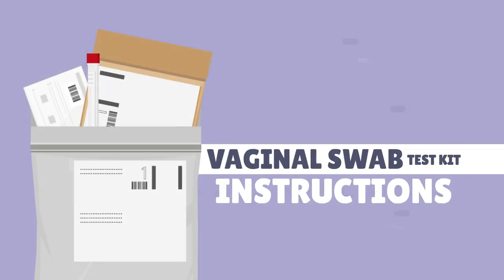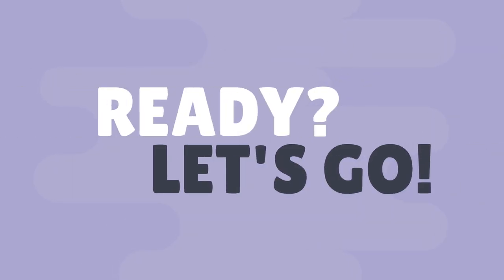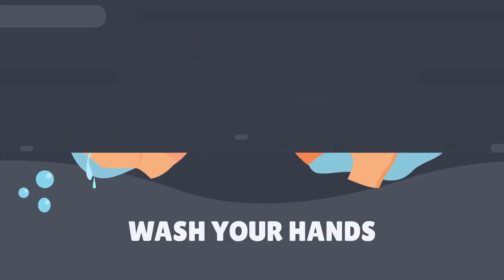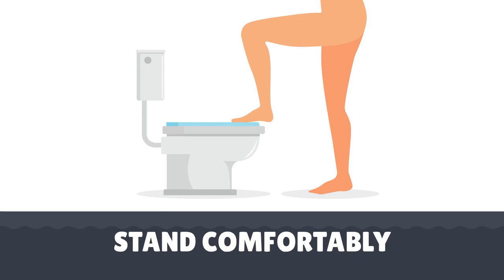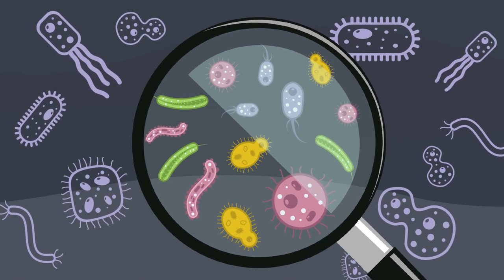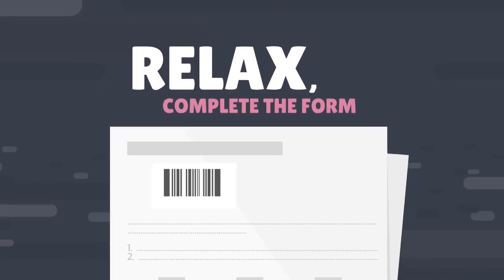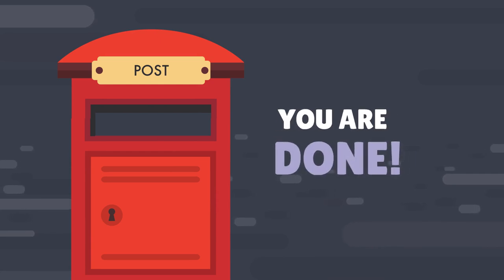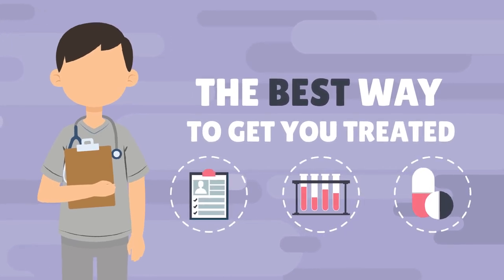How to use a Vaginal Swab to test for Chlamydia and Gonorrhoea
This video gives you step-by-step instructions on how to use a Vaginal Swab to test for Chlamydia and Gonorrhoea.

Our STI home testing service Test and Post is available for all of Wales.

site has been produced by Public Health Wales NHS Trust]